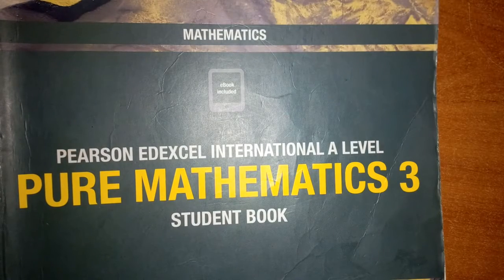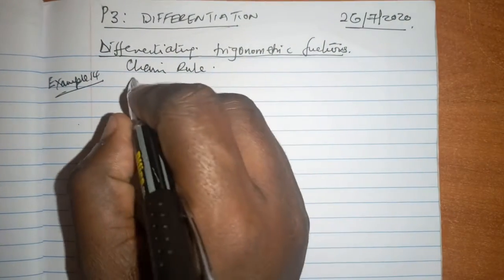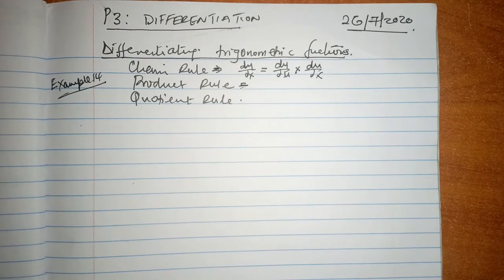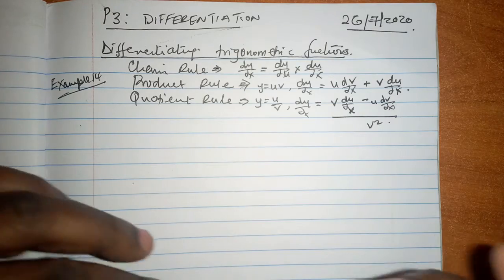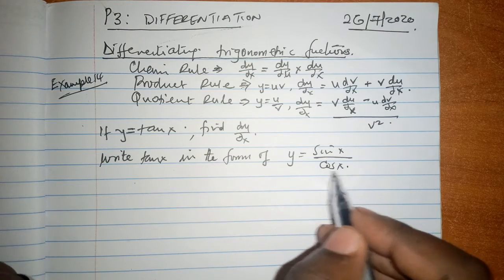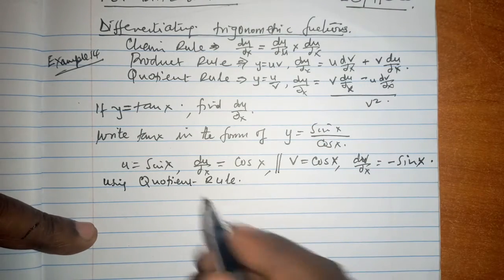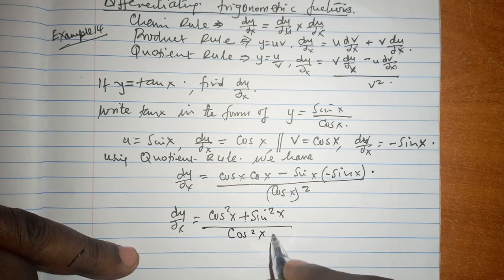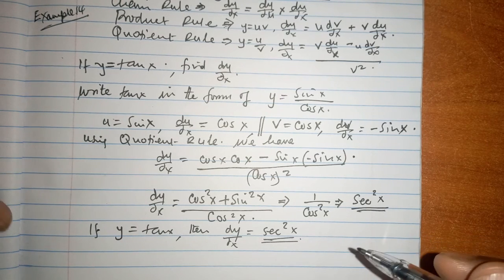Differentiating trigonometric functions example 14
P3. Differentiation video 17